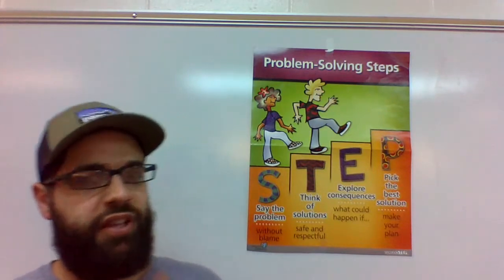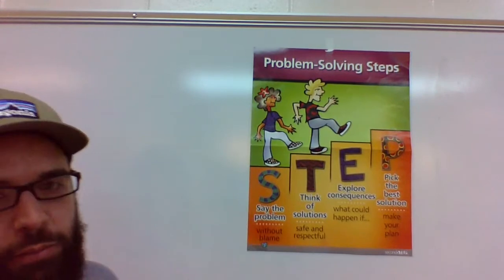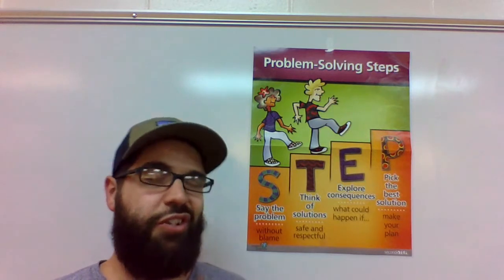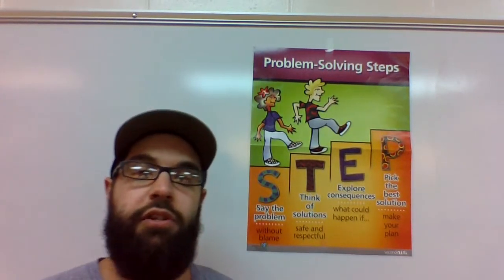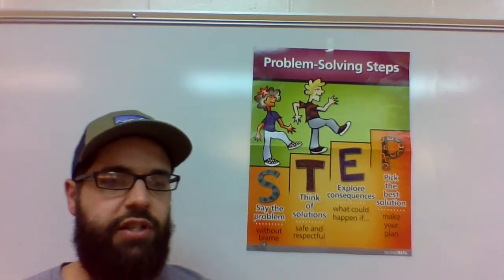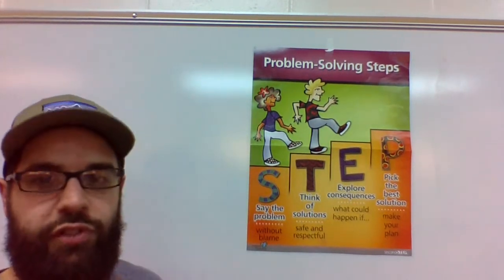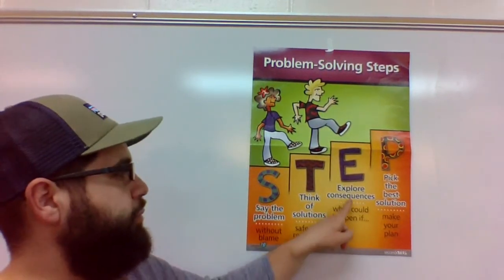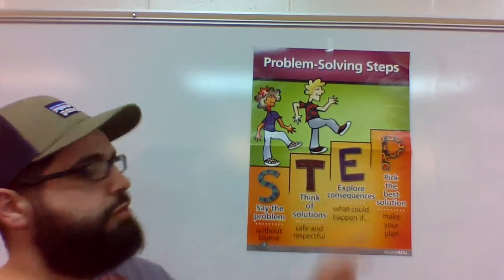Problem Solving Steps With Mr Biel Second Step Curriculum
Problem Solving steps from Second Step Social Skills Curriculum